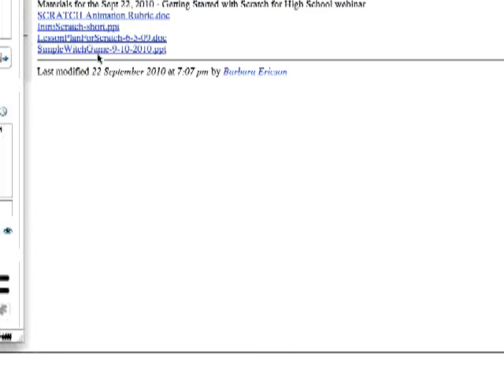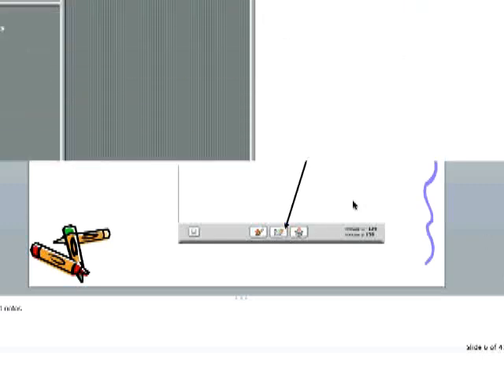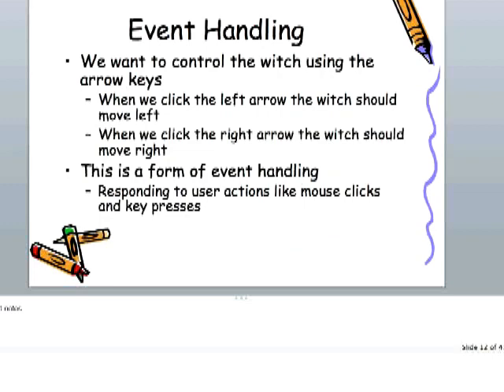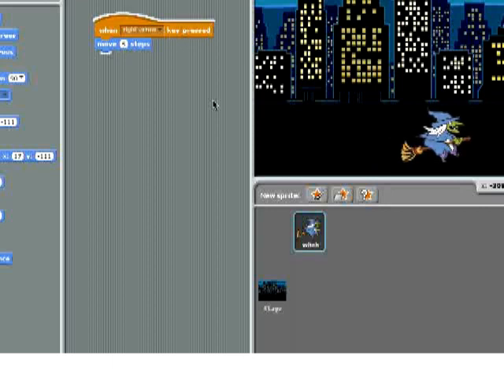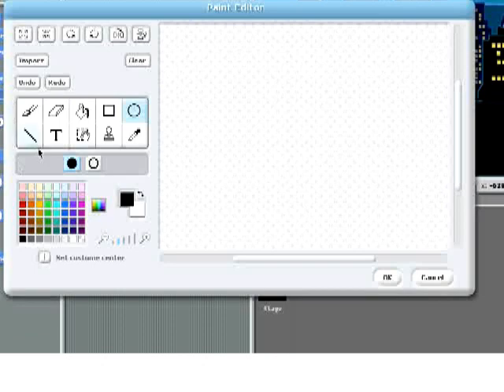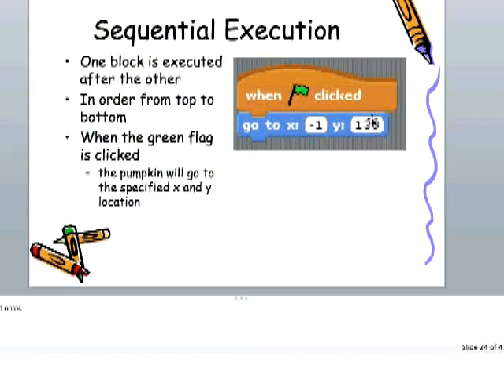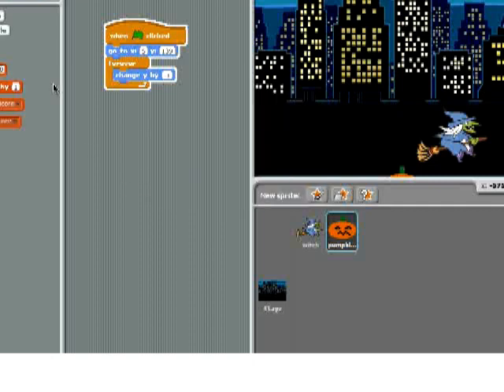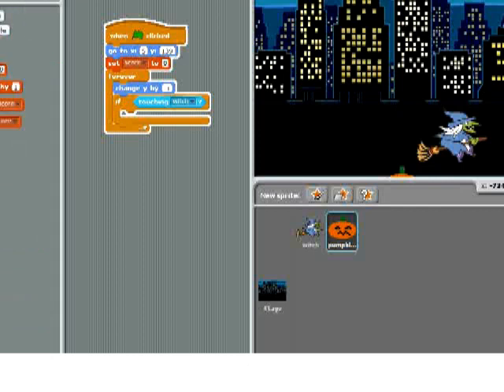Scratch Witch Game Part I of IV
This webinar was produced by Barbara Ericson of Institute of Computer Education at Georgia Institute of Technology.  The webinar explains how to create a pumpkin drop game in Scratch.